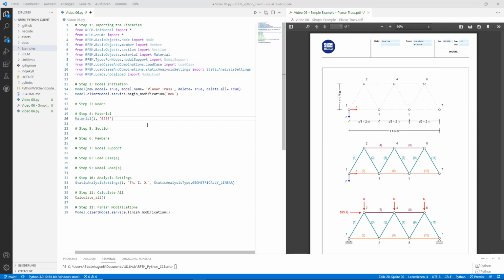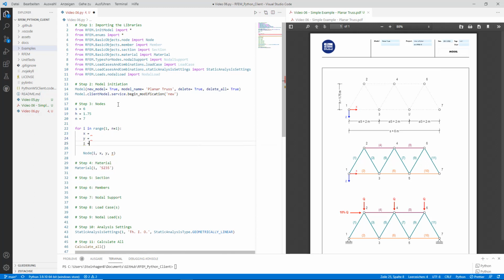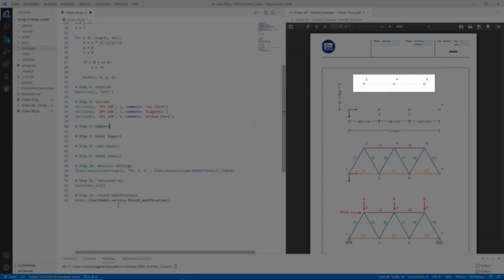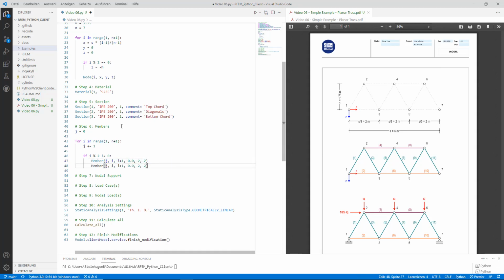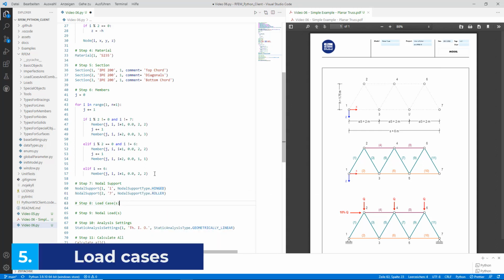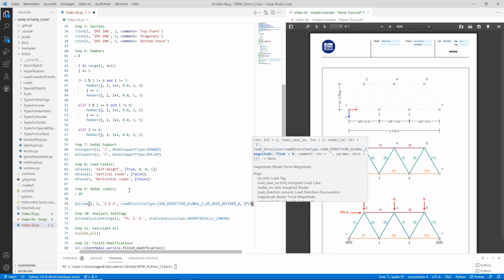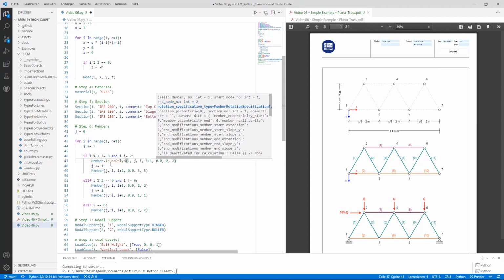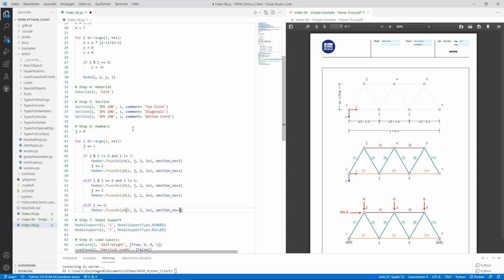[EN] Programmation avec RFEM 6 et Python | 006 Exemple | Treillis planaire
Bienvenue dans la sixième vidéo de la série « Programmation avec RFEM 6 et Python ». Dans cette vidéo, nous modélisons un treillis plan.

Contenu :

0:00:48 Création du nœud
0:02:05 Sections
0:02:41 Barres
0:04:57 Appuis nodaux
0:05:24 Cas de charge
0:06:10 Charges nodales
0:07:00 Exécution de l'analyse
0:07:43 Modification du type de barre

Dans nos cours et tutoriels en ligne, vous apprendrez étape par étape les bases et les fonctionnalités les plus importantes de nos programmes.